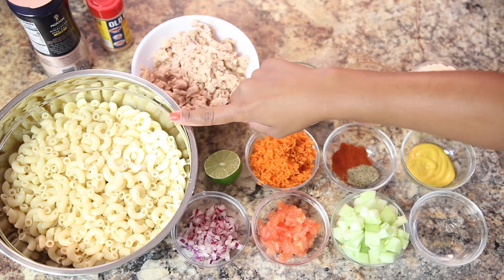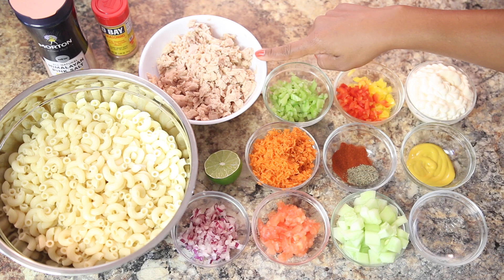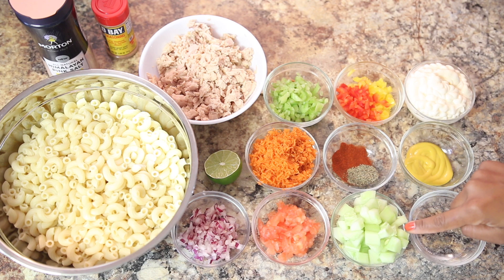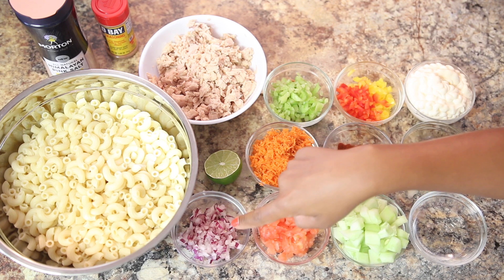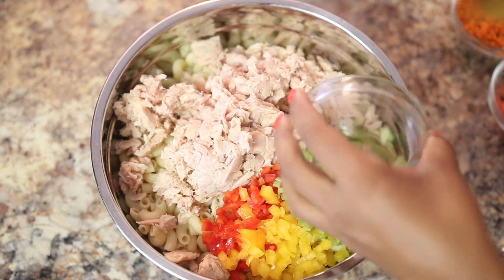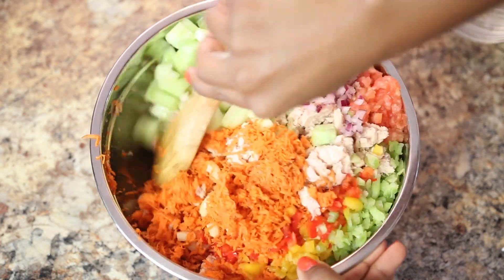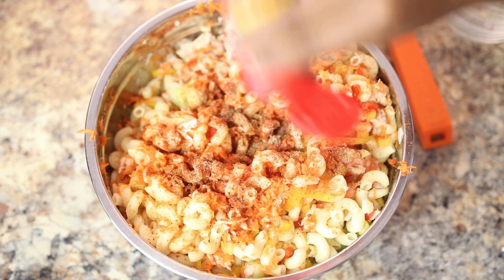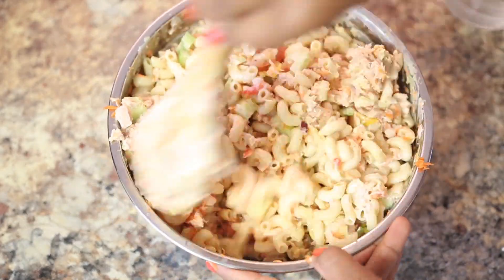Easy macaroni pasta salad with tuna| Stress Free Mommies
Hey guys!! Today I'm sharing with you another delicious recipe! How to make a creamy macaroni salad with tuna. It's so good and quick and easy! Perfect for the holidays!! I hope you enjoy :)

*Ingredients*
--a little more than half a pound of cooked elbow pasta/macaroni
- red and yellow bell peppers
- 1 tablespoon of chopped tomatoes
- salt to taste (or 2 teaspoons)
--1 teaspoon of ground black pepper
--4 to 5 tablespoons of mayonnaise
--1 tablespoon yellow mustard
-- Half a tablespoon white vinegar
--2 teaspoons OLD BAY seasoning
--Half a tablespoon of paprika powder
--1 large grated carrot
--1 tablespoon of chopped or minced red onion
--1 celery finely chopped
--2 tablespoons chopped cucumber

Thank you all so much for watching my Peruvian lomo saltado recipe!

God bless!

*Fridge organizer*

*Kitchen products*

*Rachel Ray cooking ware set stainless steel

*Wooden Spoons and Cooking Utensils

* Amazon Basics dinnerware set

*Glass cup set to impress

*Set of colorful cups (coffee or hot chocolate)

*Colorful stainless steel storage and mixing bowls

- 29 Cooking Utensils

* Cutting board (colorful)

*Glass storage containers

*Stainless steel lasagna pan